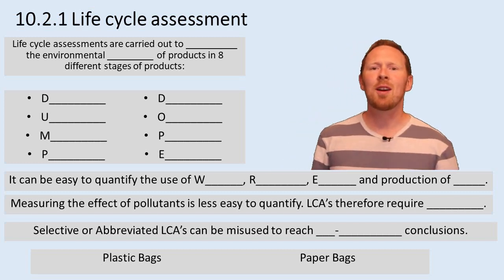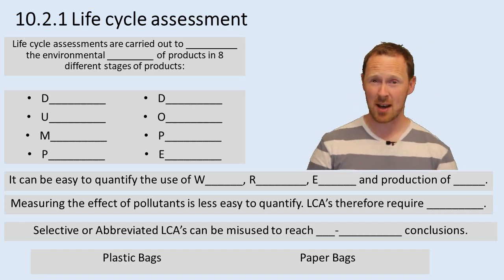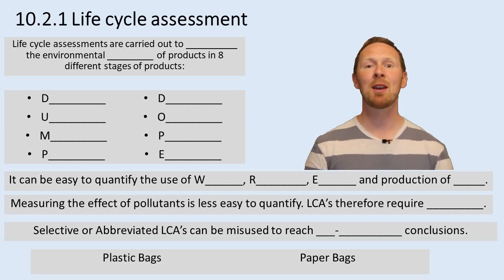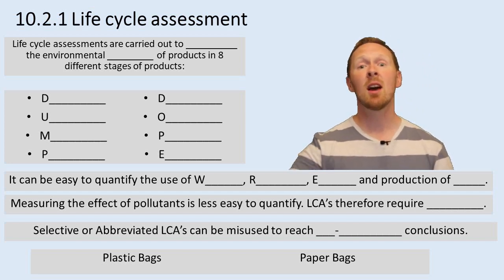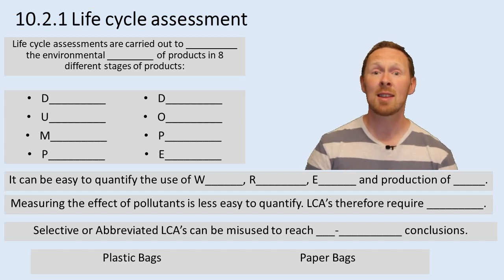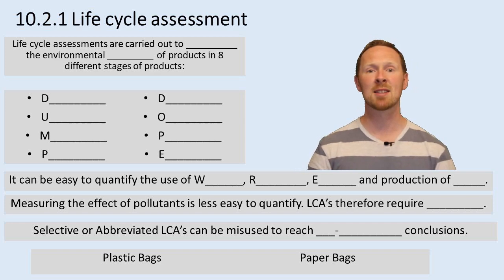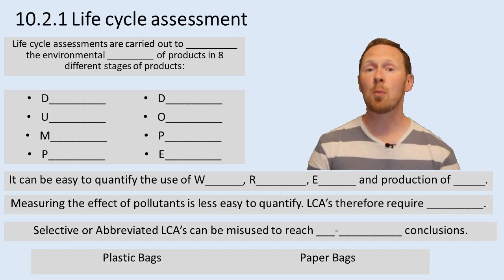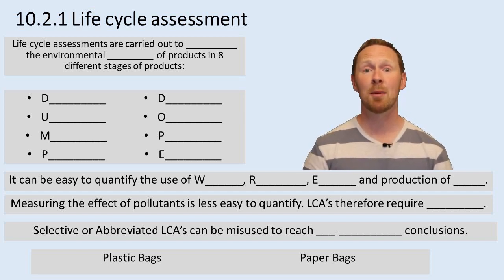Why is Chemistry so confusing? 10.2.1 Life Cycle Assessments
Here are the specification notes from AQA GCSE Chemistry:

Life cycle assessments (LCAs) are carried out to assess the environmental impact of products in each of these stages:
• extracting and processing raw materials
• manufacturing and packaging
• use and operation during its lifetime
• disposal at the end of its useful life, including transport and distribution at each stage.
 Use of water, resources, energy sources and production of some wastes can be fairly easily quantified. Allocating numerical values to pollutant effects is less straightforward and requires value judgements, so LCA is not a purely objective process.
Selective or abbreviated LCAs can be devised to evaluate a product but these can be misused to reach pre-determined conclusions, eg in support of claims for advertising purposes.
Students should be able to carry out simple comparative LCAs for shopping bags made from plastic and paper.